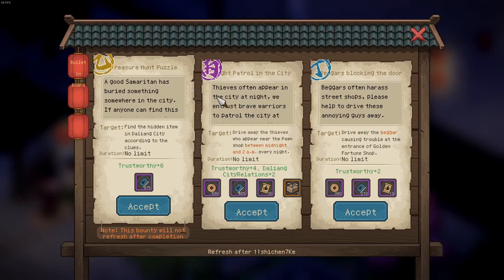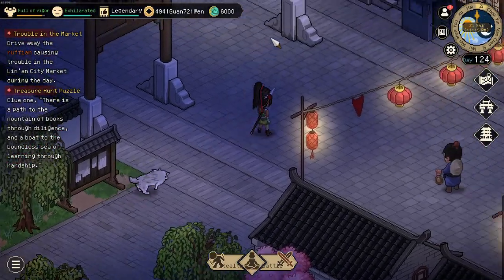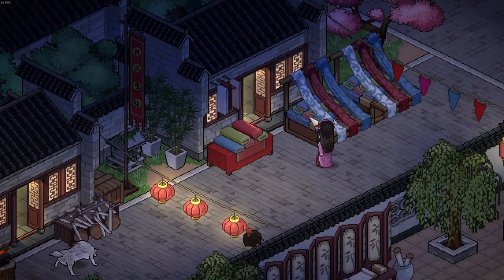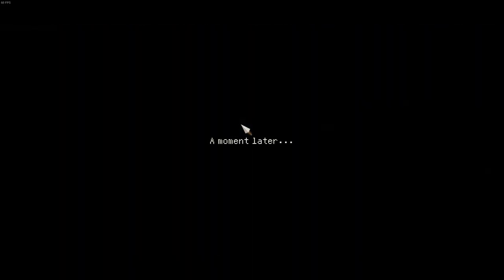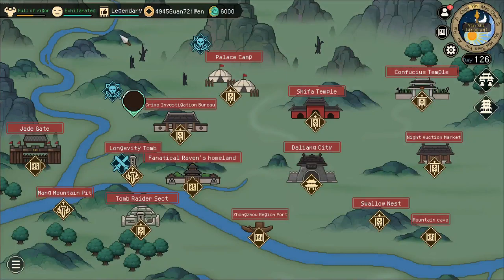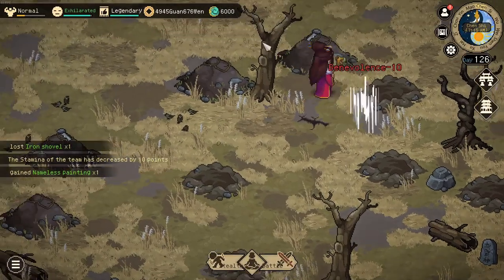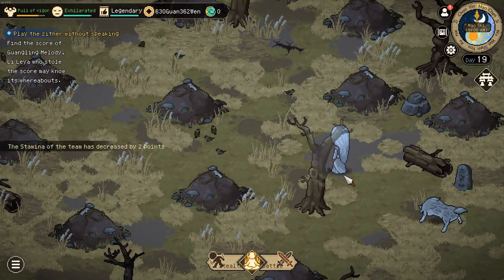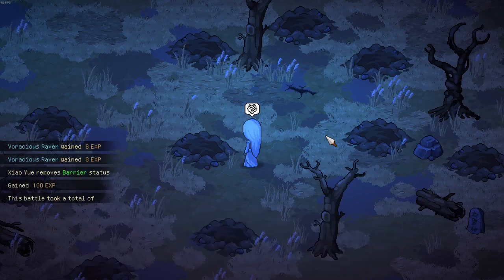Treasure Hunt Puzzle / Guangling Melody Score | Hero's Adventure